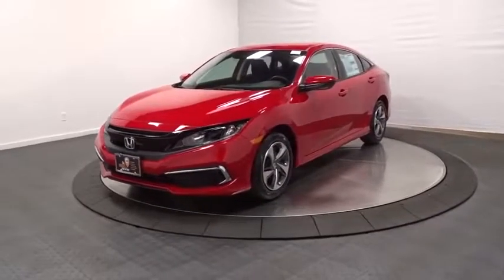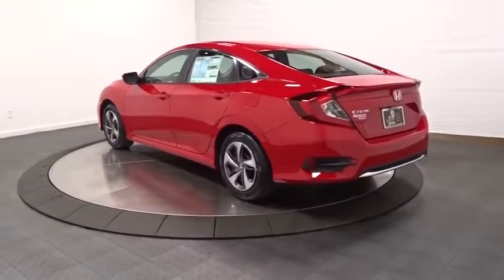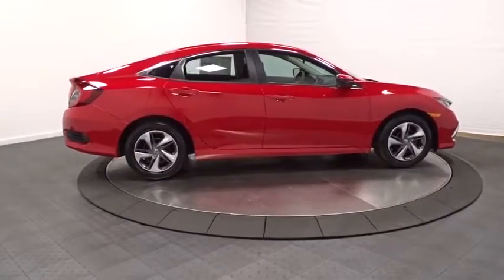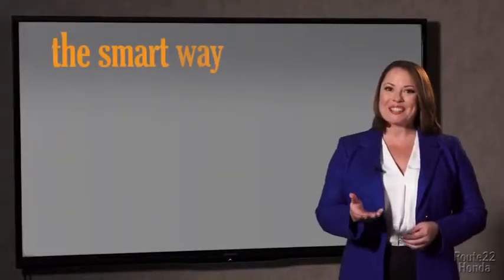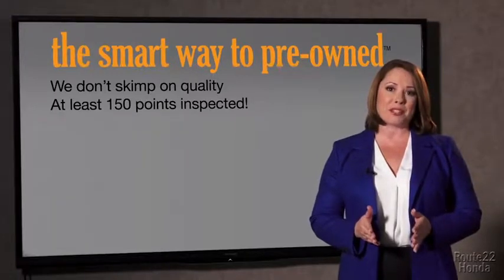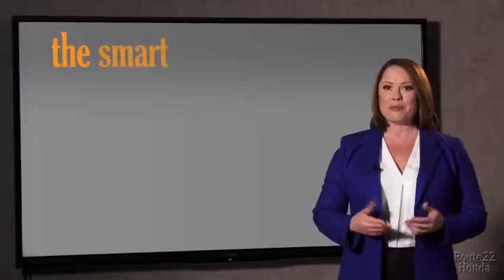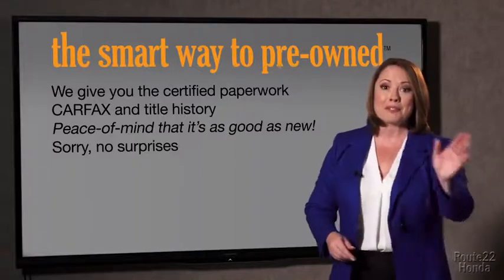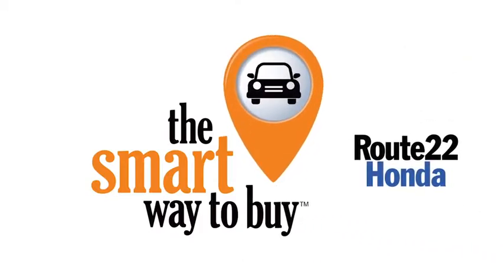2019 Honda Civic Sedan Hillside, Newark, Union, Elizabeth, Springfield, NJ 195478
2019 Honda Civic Sedan available in Hillside, New Jersey at Route 22 Honda. Servicing the Newark, Union, Elizabeth, Springfield, NJ area.
2019 Honda Civic Sedan LX - Stock#: 195478 - VIN#: 2HGFC2F68KH514946

The Smart Way To Buy! Are you tired of hidden fees and bogus rates ruining your search process? Now there's a way to avoid all of the nonsense. Introducing the smart way to buy from Route 22 Auto's. The advantages of the smart way to buy are endless. There is no pressure throughout your search. You can finally feel at ease when purchasing a car. Since there are no hidden fees, there are no surprises or gimmicks revealed when you finally make a decision. Route 22 Autos salespeople are direct and value your time, so there is no back and forth or confusion. They know it's necessary for you to feel comfortable during the buying process and want to be trusted. The smart way to buy is smart for a reason. The team at Route 22 Auto's does Internet research every day to discover the right price for you. They make sure to look at competitors' pricing and numbers from industry experts so you can feel confident that you're getting the best offer possible. The main factors that contribute to your final cost are market value, product availability, days' supply in the market and the product age, color and equipment. It's easy to feel secure with the smart way to buy. There is no reason why you shouldn't buy this Honda Civic Sedan LX. It is incomparable for the price and quality. This is the one. Just what you've been looking for. Based on the superb condition of this vehicle, along with the options and color, this Honda Civic Sedan LX is sure to sell fast. This is about the time when you're saying it is too good to be true, and let us be the one's to tell you, it is absolutely true.
Window Grid Antenna,Radio: 160-Watt AM/FM Audio System -inc: 4 speakers, 5-inch color LCD screen, Bluetooth HandsFreeLink, Bluetooth streaming audio, radio data system (RDS), speed-sensitive volume control (SVC), 1.0-amp USB audio interface port in front and illuminated steering wheel-mounted controls,1 LCD Monitor In The Front,Radio w/Seek-Scan and Clock,Body-Colored Front Bumper,Fixed Rear Window w/Defroster,Body-Colored Rear Bumper,Body-Colored Power Side Mirrors w/Manual Folding,Grille w/Chrome Bar,Light Tinted Glass,Fully Galvanized Steel Panels,Steel Spare Wheel,Compact Spare Tire Mounted Inside Under Cargo,Trunk Rear Cargo Access,Clearcoat Paint,Chrome Side Windows Trim,Fully Automatic Projector Beam Halogen Daytime Running Auto High-Beam Headlamps w/Delay-Off,Fixed Interval Wipers,Body-Colored Door Handles,Tires: 215/55R16 93H AS,Wheels: 16 w/Full Covers,Interior Trim -inc: Metal-Look Instrument Panel Insert, Metal-Look Door Panel Insert, Metal-Look Console Insert and Metal-Look Interior Accents,Front Map Lights,Distance Pacing w/Traffic Stop-Go,Rear Cupholder,Valet Function,Gauges -inc: Speedometer, Odometer, Tachometer, Trip Odometer and Trip Computer,Perimeter Alarm,Full Cloth Headliner,Day-Night Rearview Mirror,Power Fuel Flap Locking Type,Power 1st Row Windows w/Driver And Passenger 1-Touch Up/Down,Fixed Rear Head Restraints,Delayed Accessory Power,Systems Monitor,Cloth Seat Trim,Trip Computer,Cargo Space Lights,Full Folding Bench Front Facing Fold Forward Seatback Rear Seat,4-Way Passenger Seat -inc: Manual Fore/Aft Movement,Carpet Floor Trim and Carpet Trunk Lid/Rear Cargo Door Trim,HVAC -inc: Underseat Ducts,Front Bucket Seats -inc: driver seat manual height adjustment and adjustable head restraints,Cruise Control w/Steering Wheel Controls,Front Cupholder,Power Door Locks w/Autolock Feature,Fade-To-Off Interior Lighting,Power Rear Windows,6-Way Driver Seat -inc: Manual Fore/Aft Movement,Glove Box,Air Filtration,Automatic Air Conditioning,Seats w/Cloth Back Material,Driver And Passenger Visor Vanity Mirrors w/Driver And Passenger Auxiliary Mirror,Full Carpet Floor Covering -inc: Carpet Front And Rear Floor Mats,Sliding Front Center Armrest,Metal-Look Gear Shift Knob,1 12V DC Power Outlet,FOB Controls -inc: Trunk/Hatch/Tailgate,Driver Foot Rest,Digital/Analog Display,Remote Keyless Entry w/Integrated Key Transmitter, Illuminated Entry and Panic Button,Outside Temp Gauge,Instrument Panel Bin, Driver / Passenger And Rear Door Bins,Manual Tilt/Telescoping Steering Column,Engine Immobilizer,Full Floor Console w/Covered Storage and 1 12V DC Power Outlet,Remote Releases -Inc: Power Cargo Access,Engine: 2.0L I-4 DOHC 16-Valve i-VTEC,Transmission: Continuously Variable (CVT),12.4 Gal. Fuel Tank,Front And Rear Anti-Roll Bars,Gas-Pressurized Shock Absorbers,Single Stainless Steel Exhaust,Multi-Link Rear Suspension w/Coil Springs,Strut Front Suspension w/Coil Springs,Electric Power-Assist Speed-Sensing Steering,